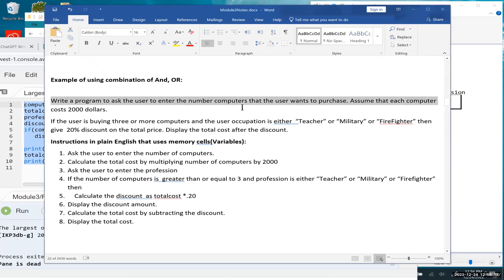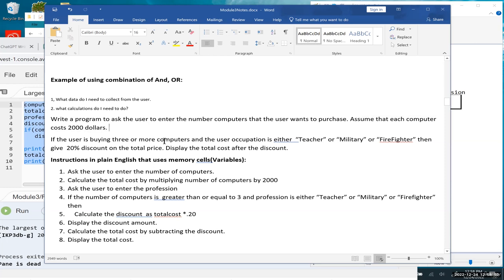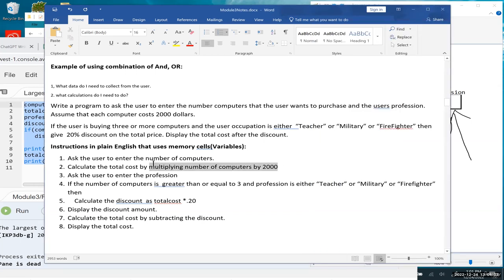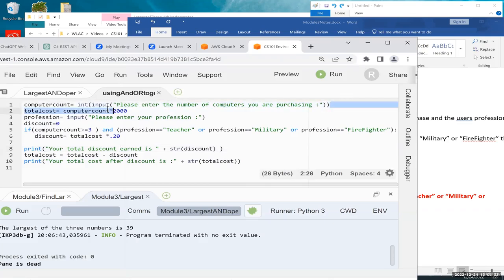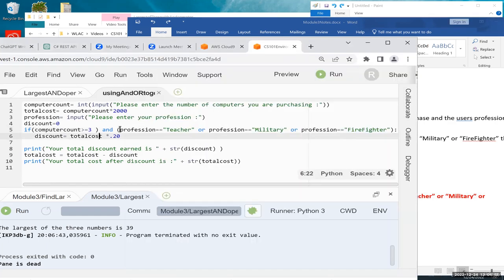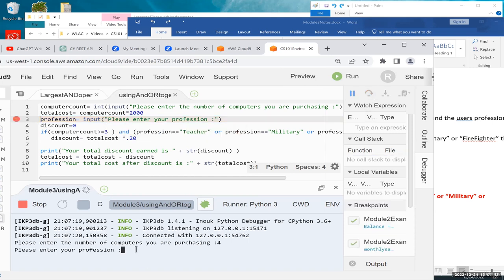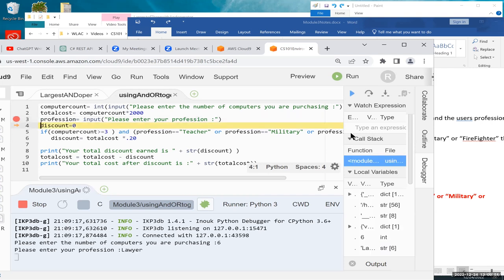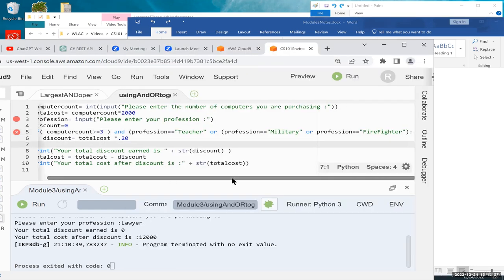if with andor boolean operators